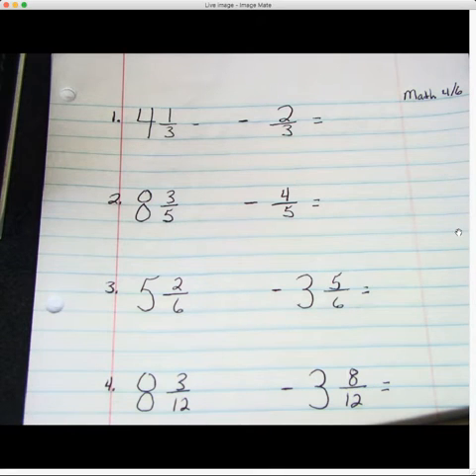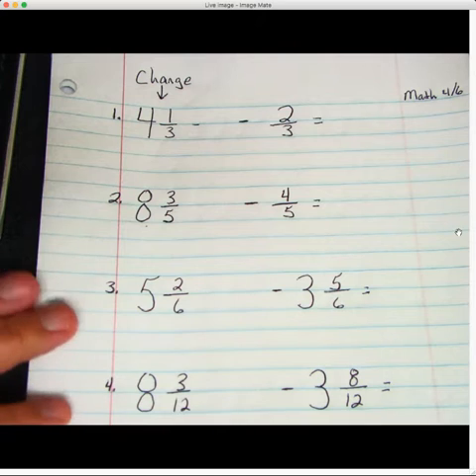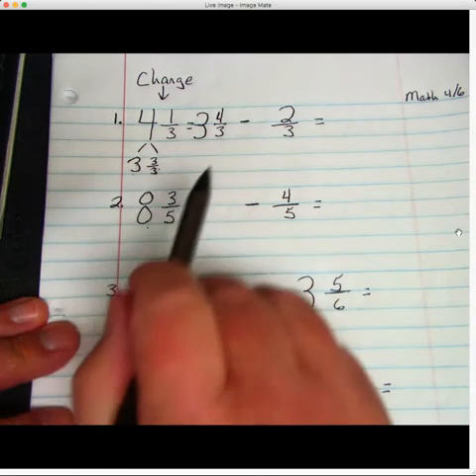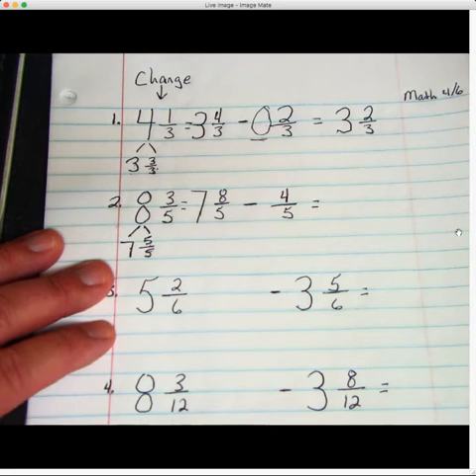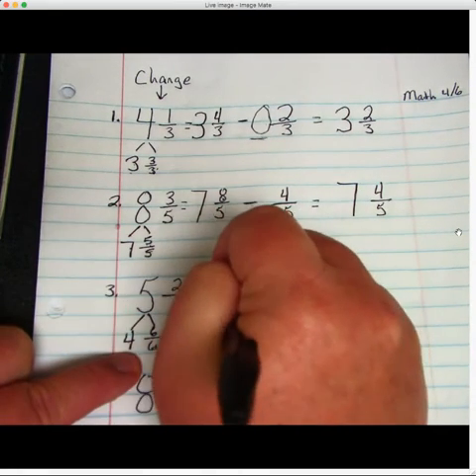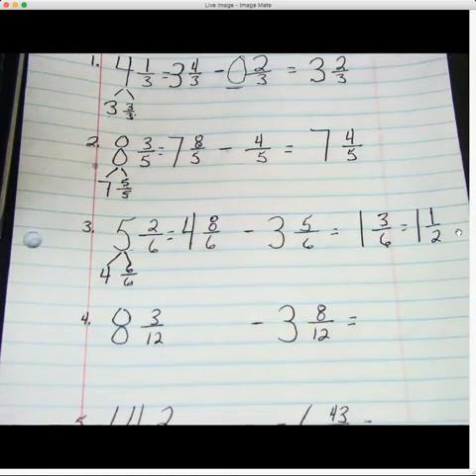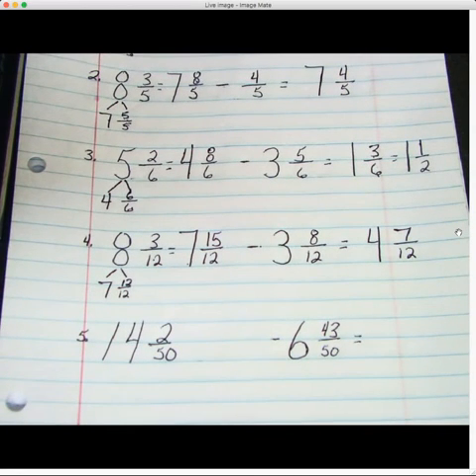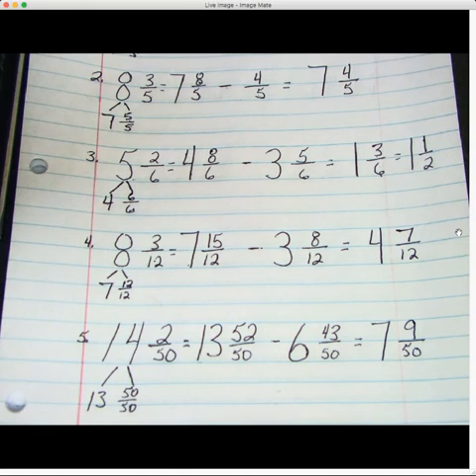Math Examples 4/6